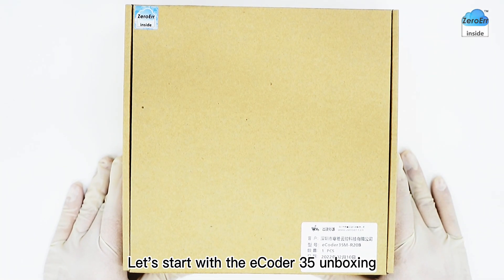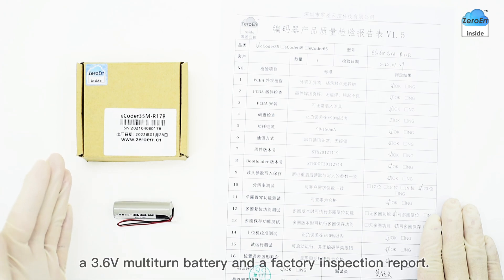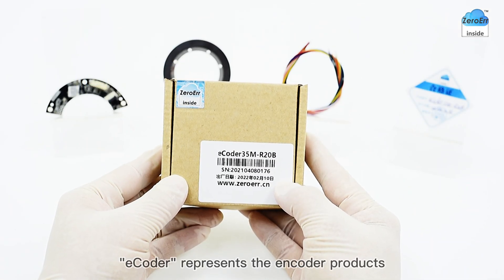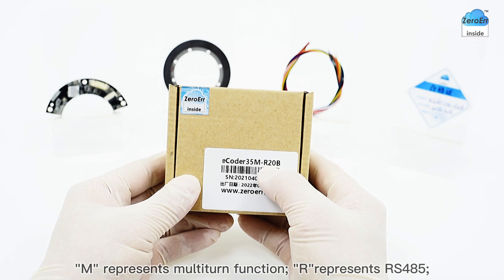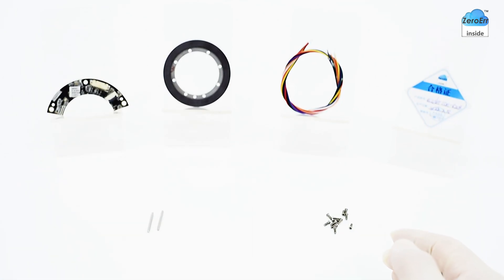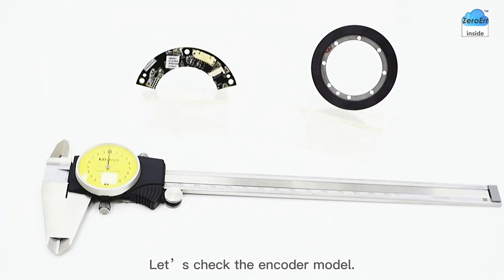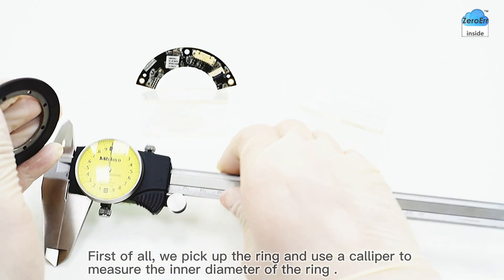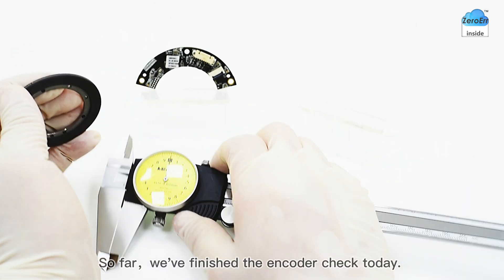ZeroErr eCoder35 unboxing#Encoder#Magnetic Encoder#Absolute Encoder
eCoder35 is a non-contact high performance off-axis absolute rotary encoder designed for integration into space-constrained applications. A hollow ring, true absolute functionality and high speed operation make this encoder suitable for many applications.

The eCoder encoder system consists of an axially magnetised ring and a readhead.

The encoders come with RS485 communication interface and offer a range of binary resolutions to 20 bits per revolution.

The encoder operates from -40 °C to +105 °C and is resistant to shock and vibrations.

About ZeroErr

ZeroErr stands for Zero Error Motion Control. We design, develop and manufacture rotary actuators and encoders which are widely used in automation industry, collaborative robots, surgical robots and bionic robots. More than thousands of customer groups in the global use simple combinations with our products makes wide range of applications. ZeroErr is committed to providing reliable quality standard production, cost-effective products and quick response technical support, enabling our customers to accelerate innovation, improve productivity and achieve extraordinary application performance.